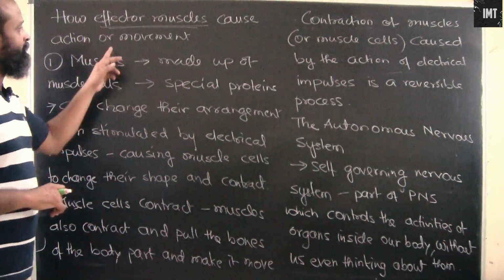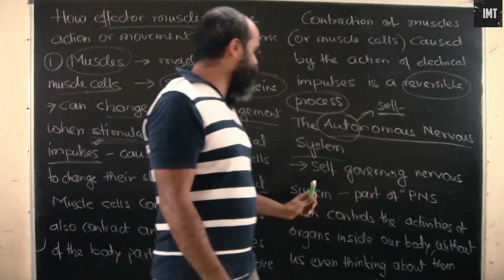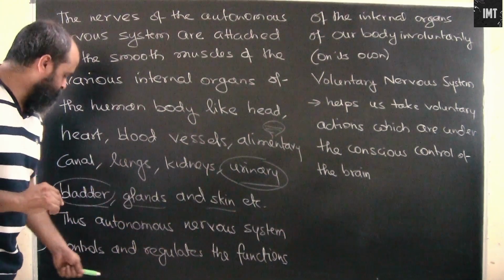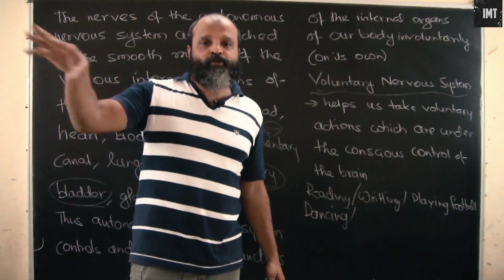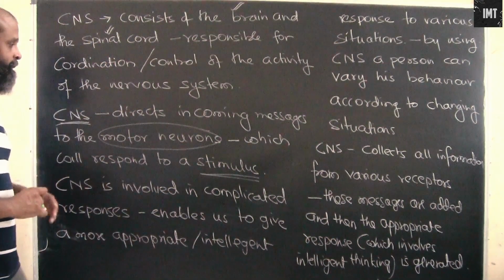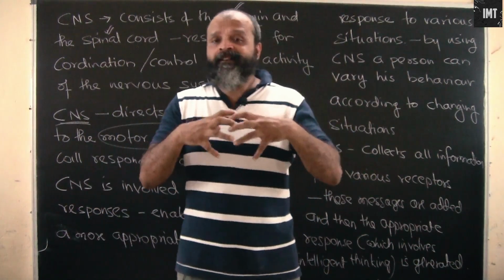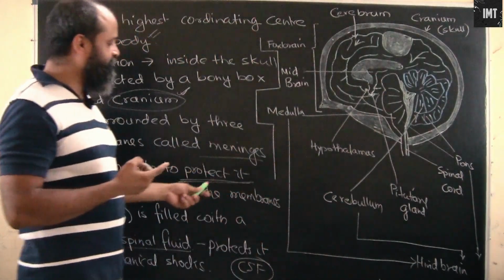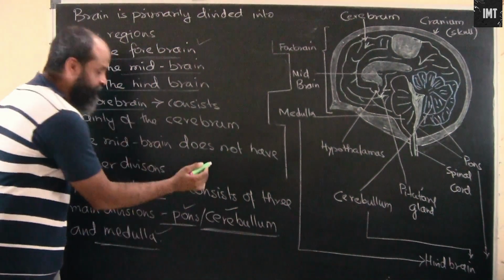CONTROL AND COORDINATION - FULL CHAPTER || CLASS 10 CBSE SCIENCE BIOLOGY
|| NCERT CHAPTER 7 SCIENCE CLASS 10 CBSE || COORDINATION, HORMONAL COORDINATION, FUNCTION OF BRAIN AND SPINAL CORD, VARIOUS TYPES OF RECEPTORS, SYNAPSE, CRANIAL AND SPINAL NERVE REFLEX ACTION REFLEX ARC,  MEDULLA, CEREBELLUM, CSF, MENINGES, CEREBRO SPINAL FLUID